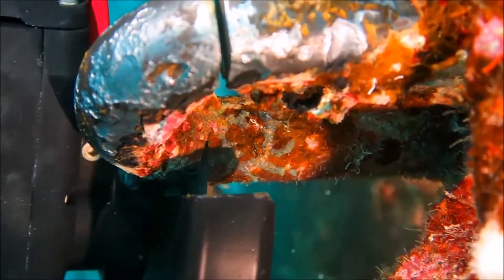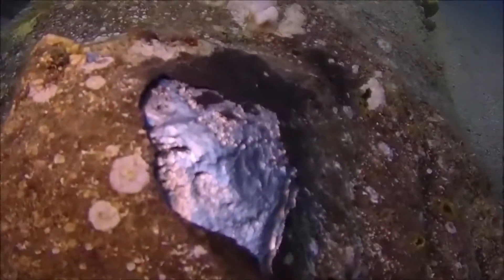Introducing, Nemo Power Tools! 🌊🐟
The worlds first completely submersible cordless power tools!